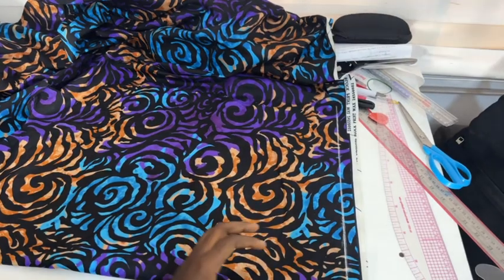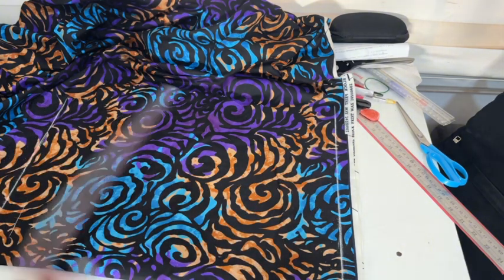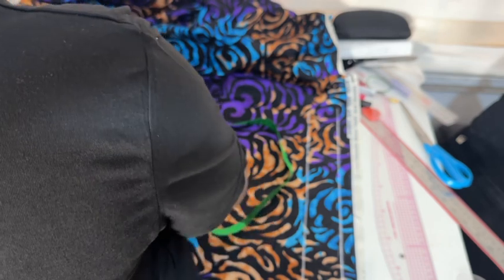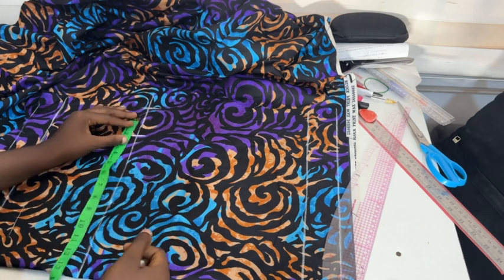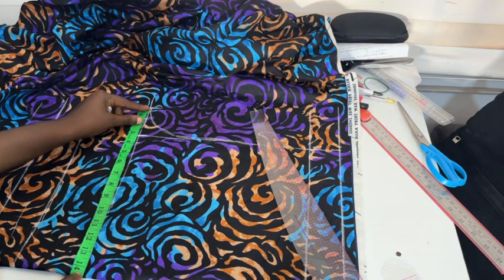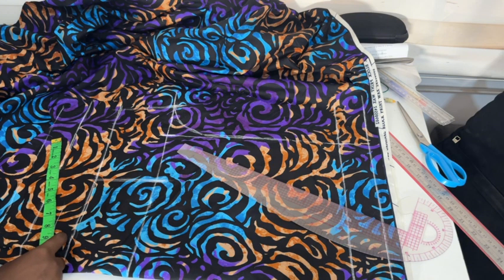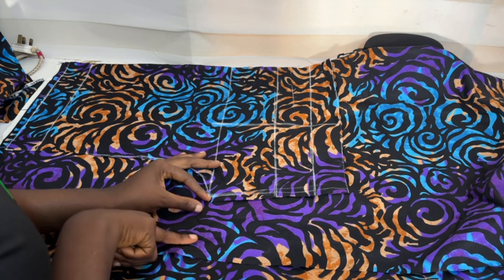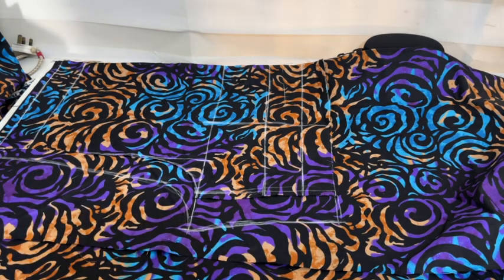How to Draft Elastic Waist Short Pant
Learn how to make easy elastic waist shorts in just minutes with this quick and simple DIY tutorial! In this video, we'll show you a step-by-step guide on how to create comfortable and stylish shorts with an elastic waistband, perfect for lounging around or running errands. With just a few basic sewing skills and some simple materials, you can create your own custom-fit shorts in no time. So grab your sewing machine and let's get started!